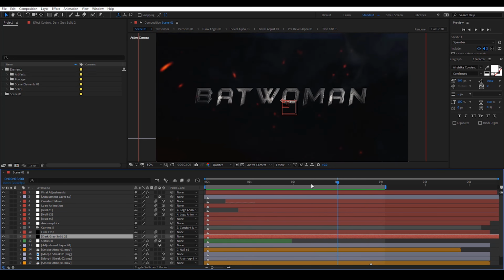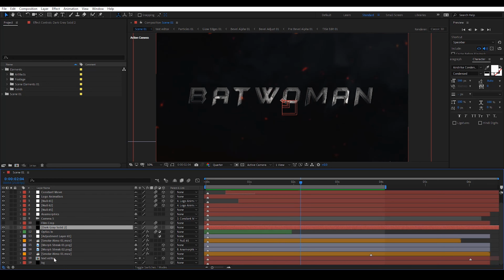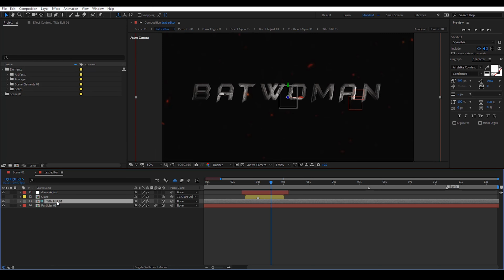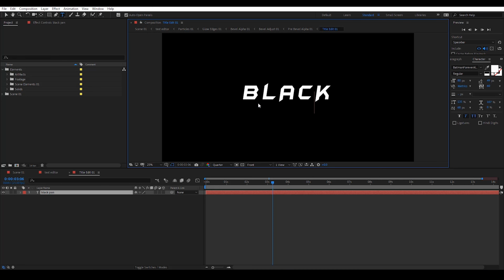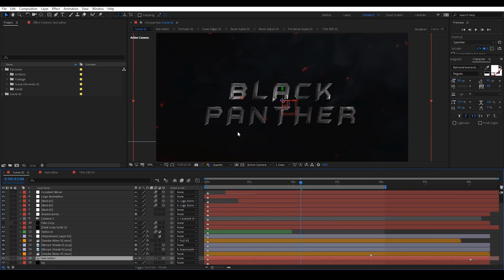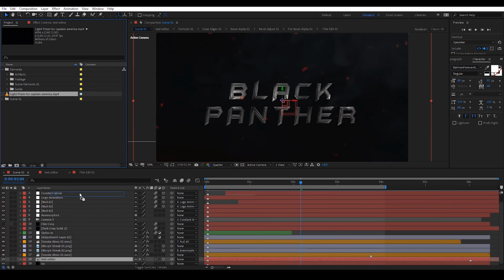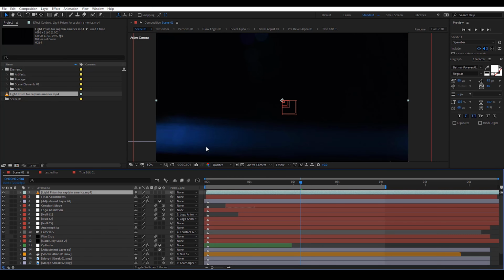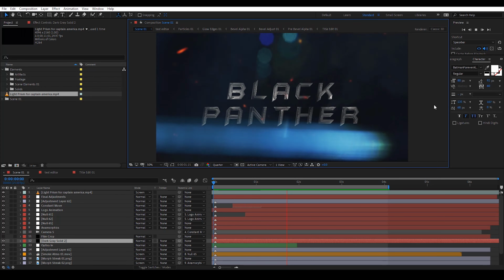After Effects Super Heroes Title Pack | After Effects Free Templates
Hi guys thanks for tuning in I hop all is well today vfx101 brings for you the Super Heroes Title Pack for after effects.
This video is very helpful for all Title designer specially vfx artist. I am also providing more visual effects assets for